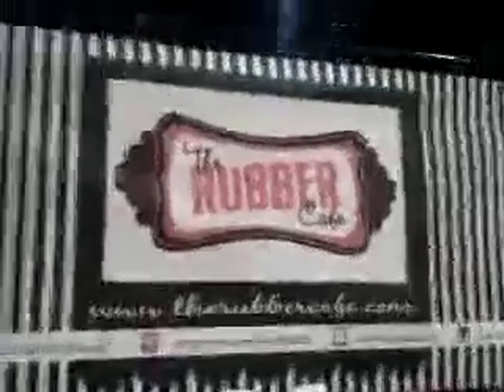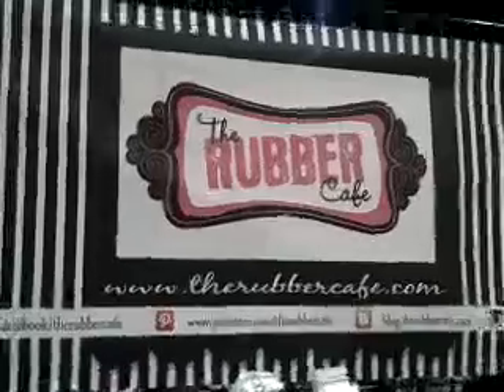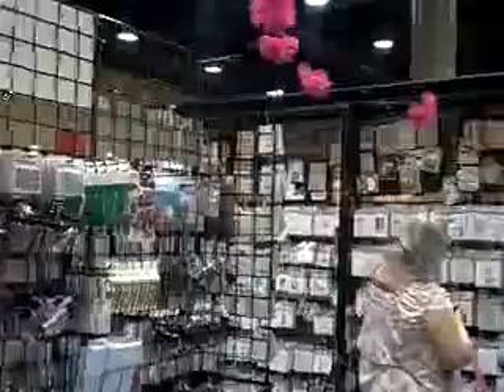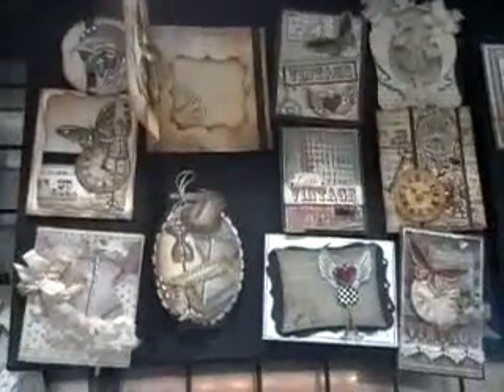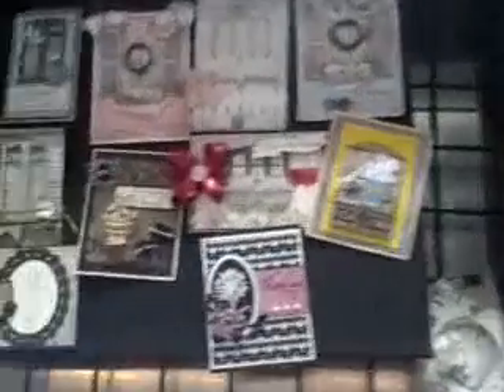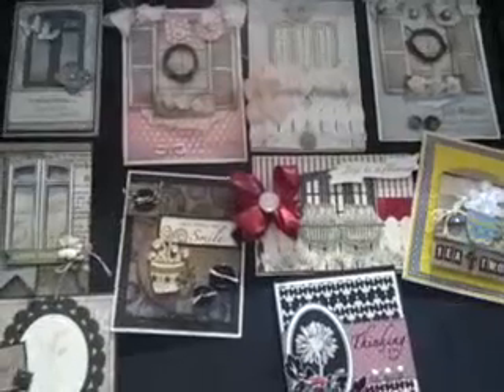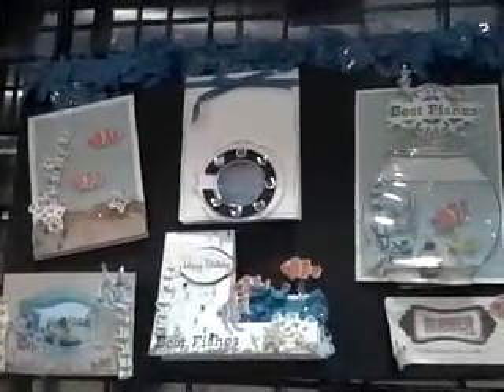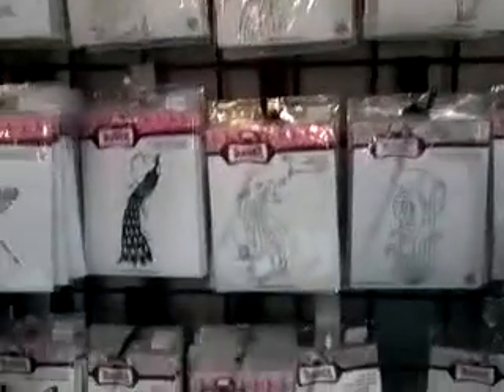scrapbook expo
Recorded with my Android Mobile Phone.